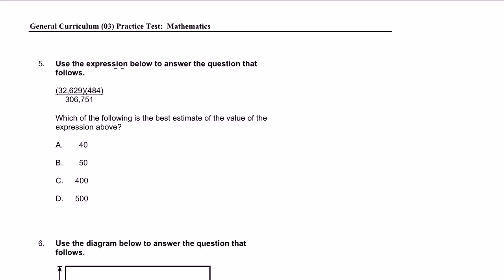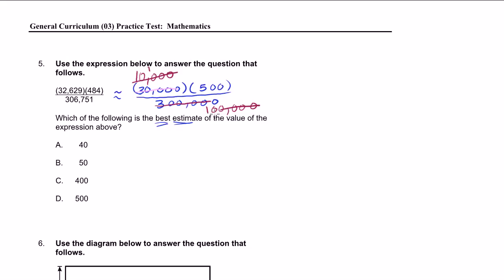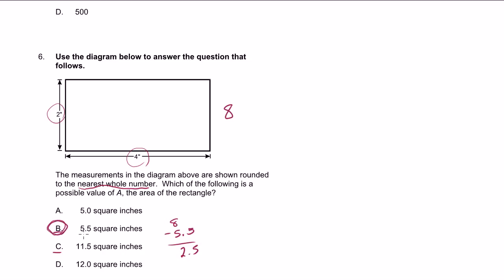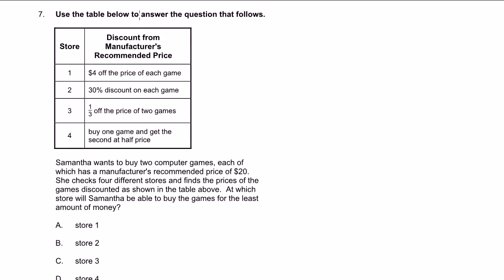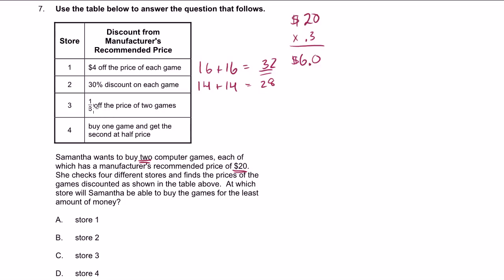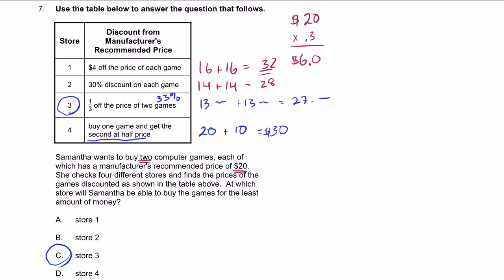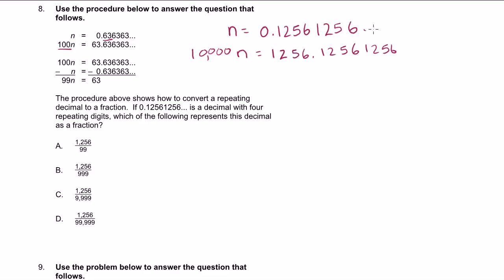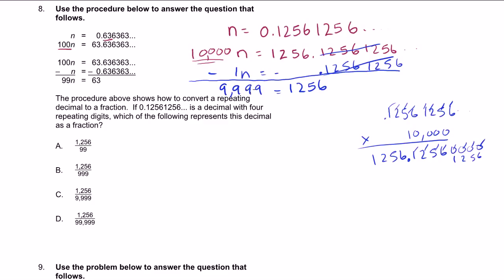002 MTEL Math Practice Test 5 8